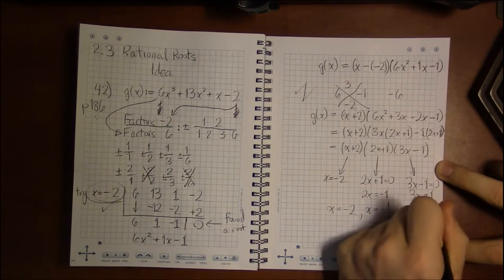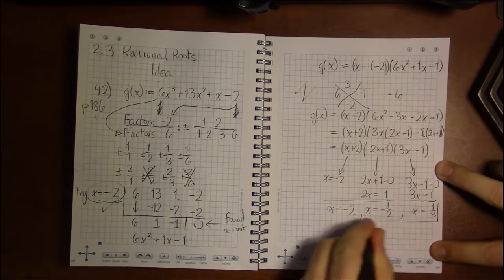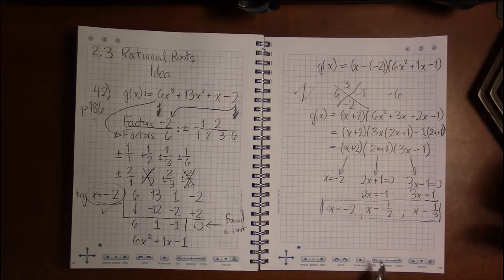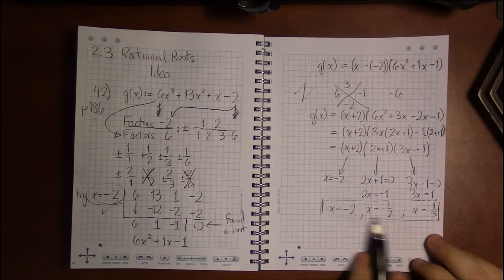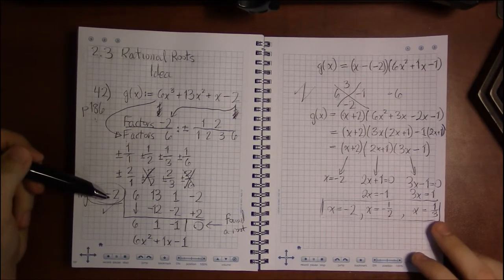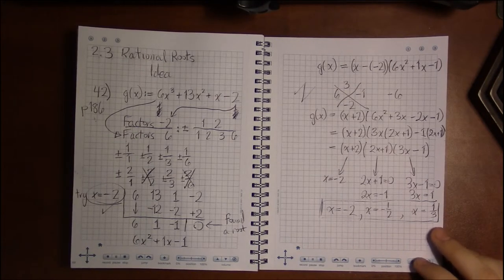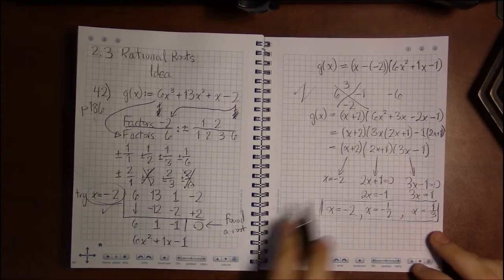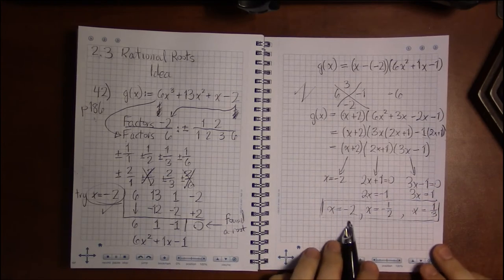2.3 #5—Rational Roots Theorem: Idea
Topic: Rational roots theorem
Section: 2.3
Book: Precalculus Essentials by Ratti and McWaters